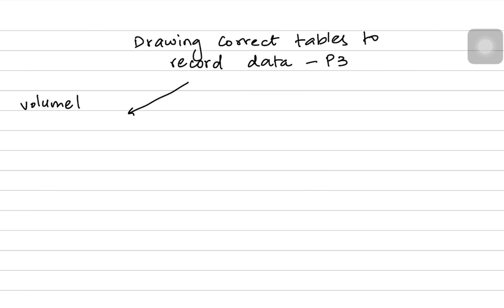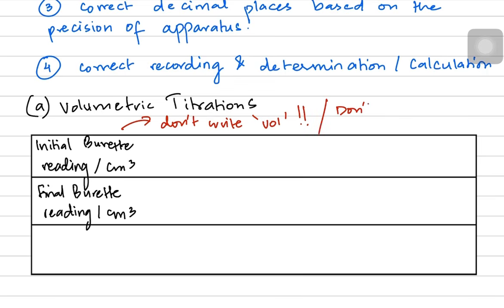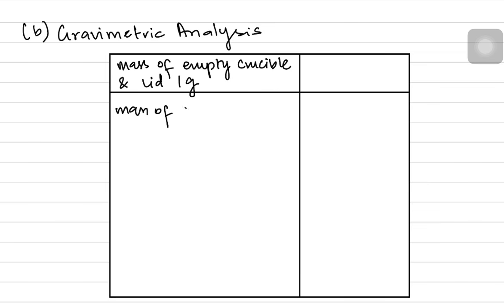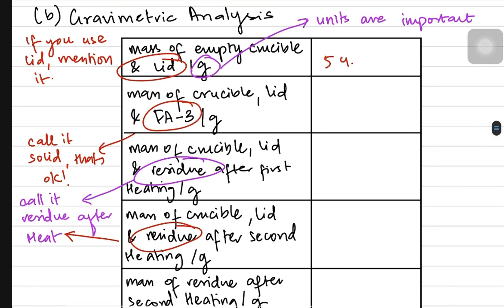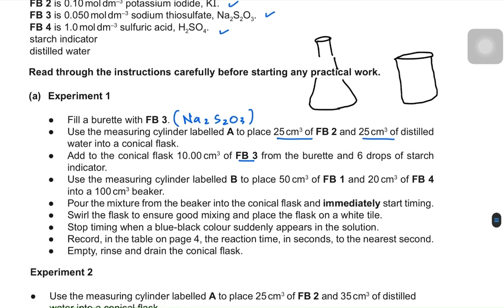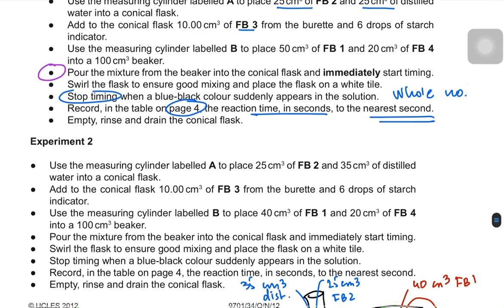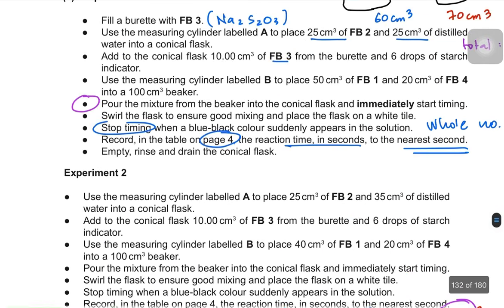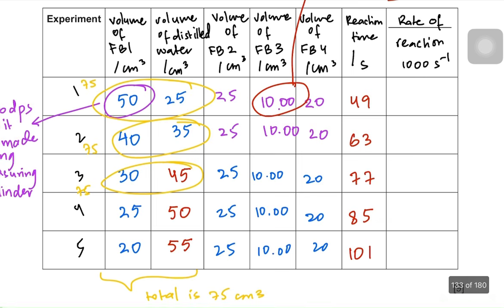AS Level Chemistry - P3 practicals - Drawing Tables